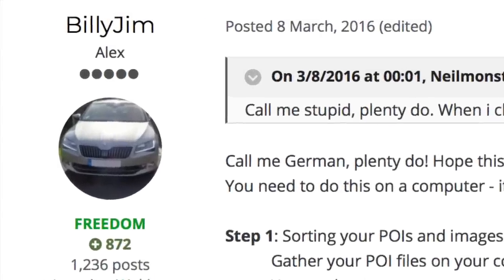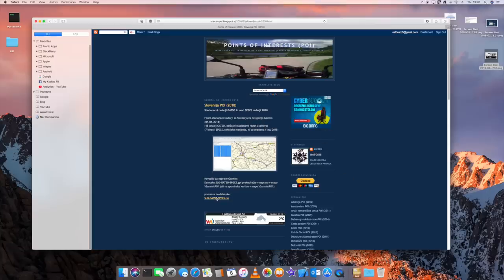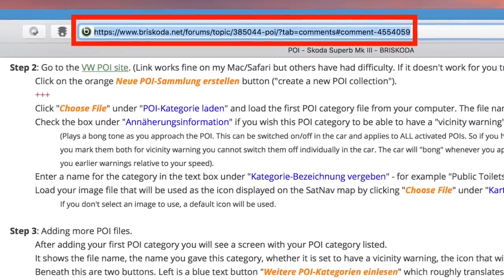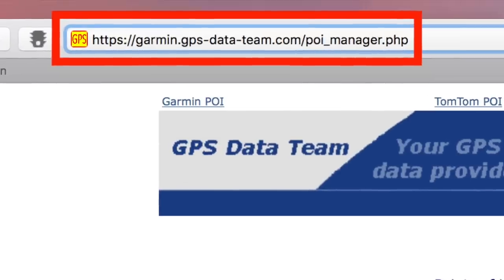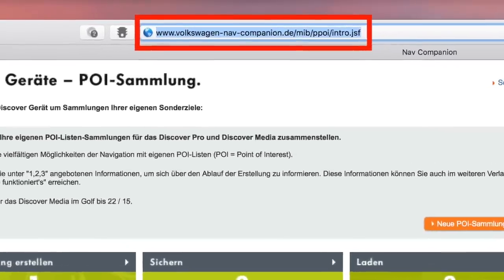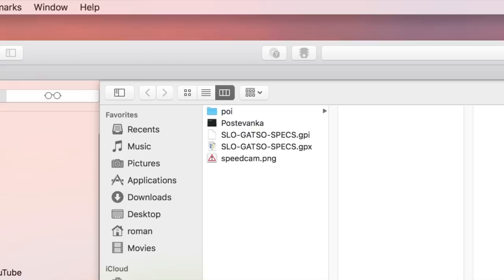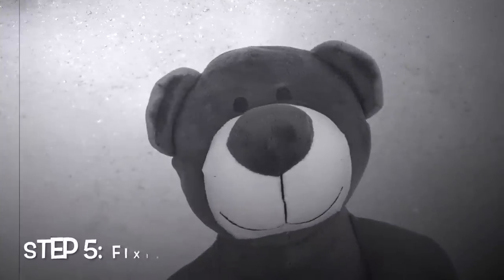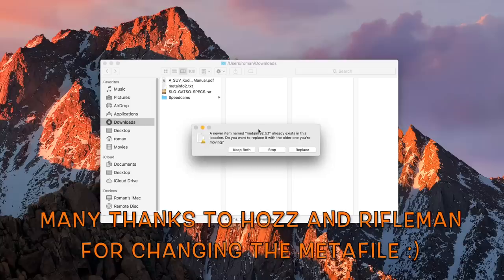My Skoda Kodiaq - Adding Speed Cameras To Navigation System (incl. Karoq, Superb and Octavia)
This video is a complete tutorial on how to add new POIs (in this case: speed cameras) to your Skoda navigation system (Columbus or Amundsen) located in your new Kodiaq, Karoq, Superb or Octavia.

It can be used for personal or commercial use.